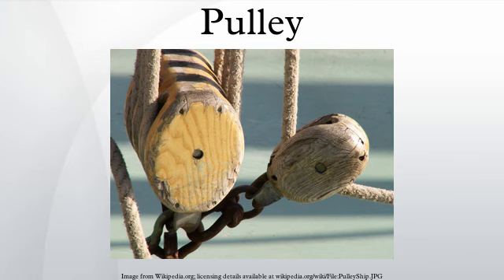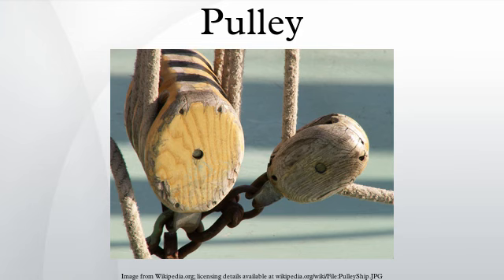Pulley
A pulley is a wheel on an axle that is designed to support movement and change of direction of a cable or belt along its circumference. Pulleys are used in a variety of ways to lift loads, apply forces, and to transmit power. In nautical contexts, the assembly of wheel, axle, and supporting shell is referred to as a "block."
A pulley is also called a sheave or drum and may have a groove between two flanges around its circumference. The drive element of a pulley system can be a rope, cable, belt, or chain that runs over the pulley inside the groove.